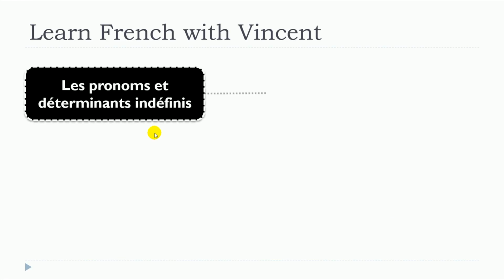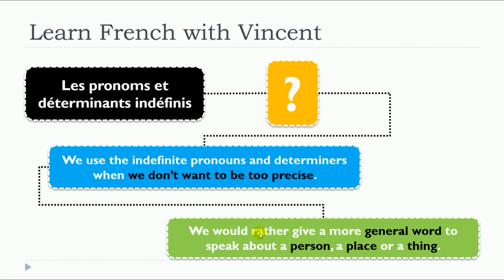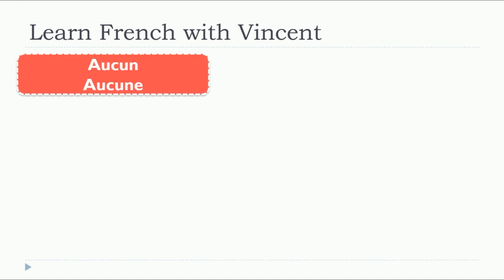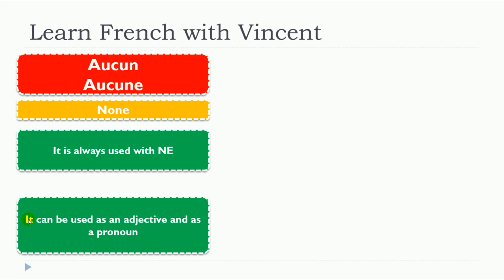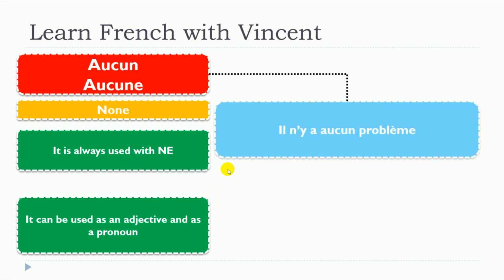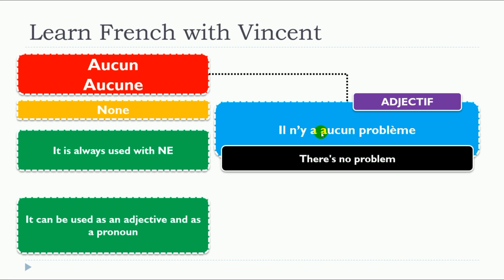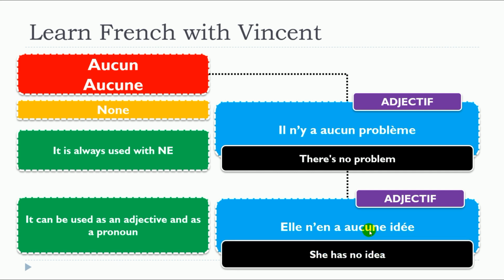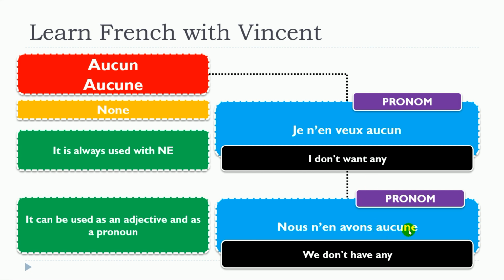French lesson I The indefinite pronouns and determiners I Aucun + Aucune